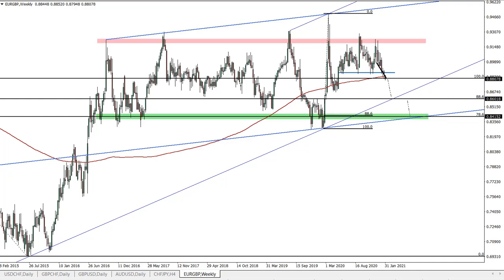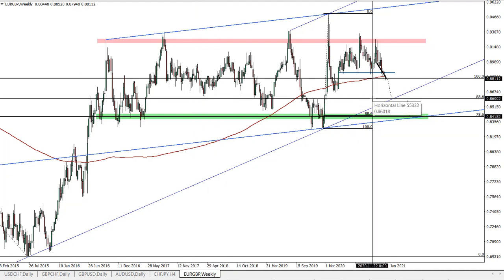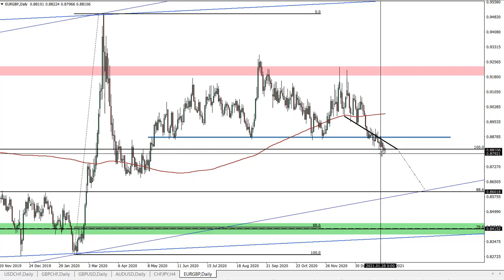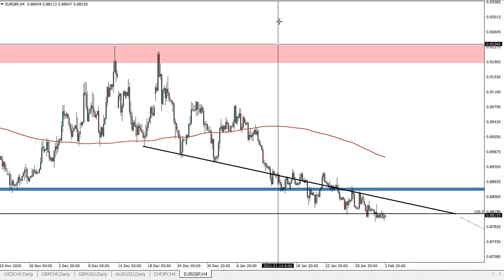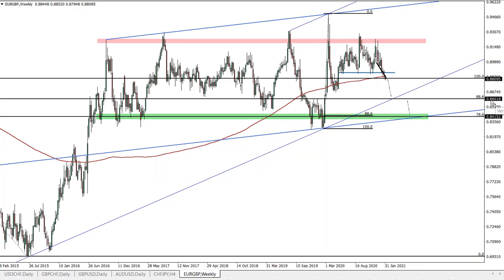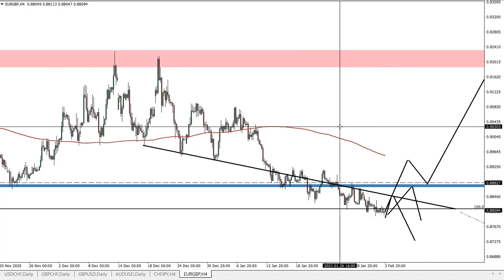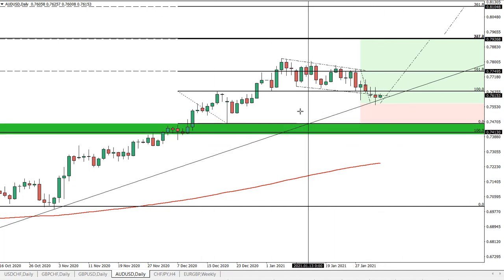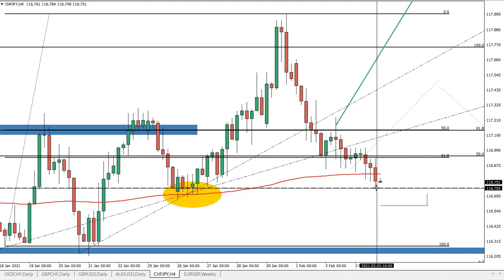EURGBP Analysis | February 3rd 2021